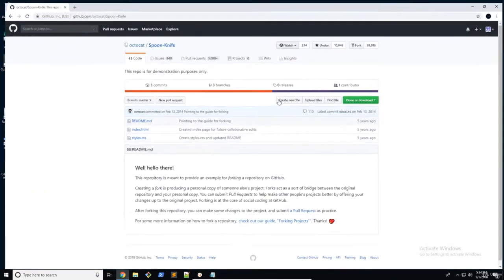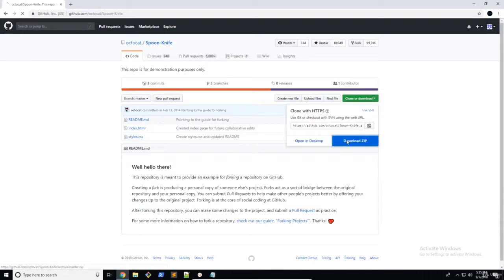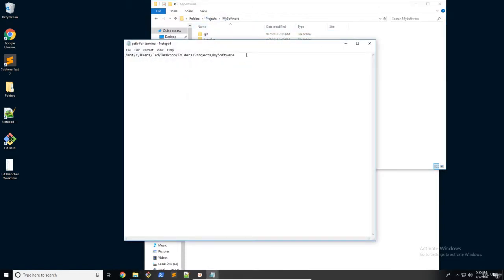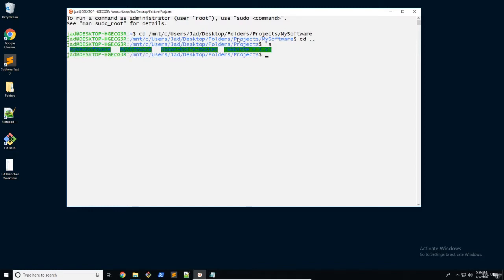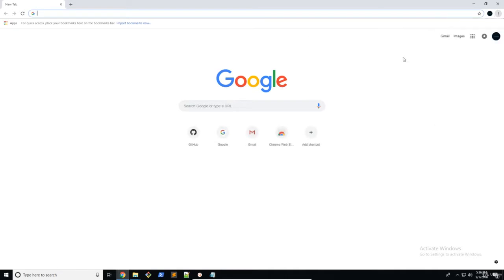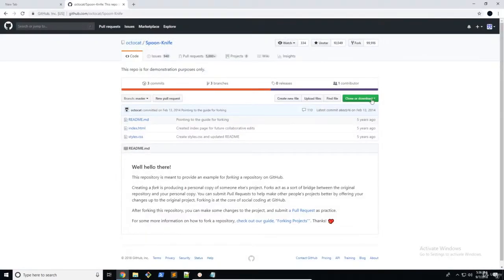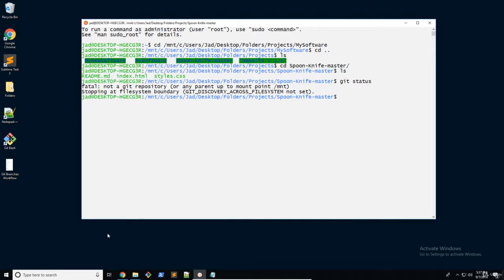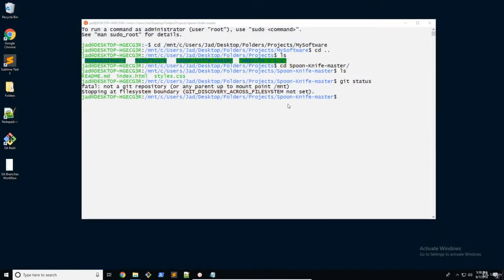28 Download GitHub Repositories